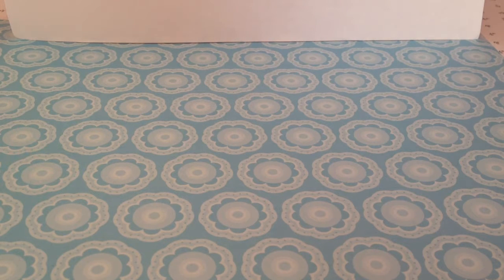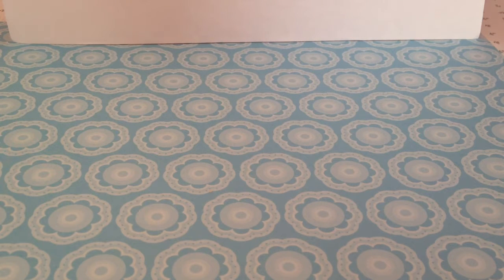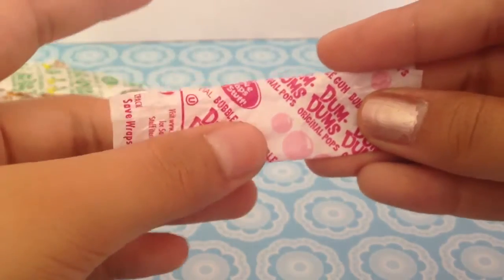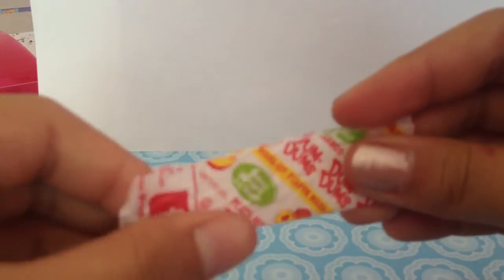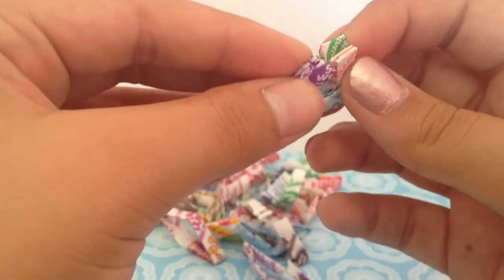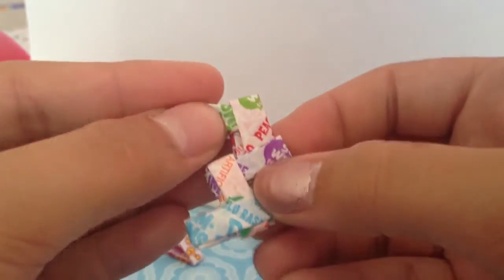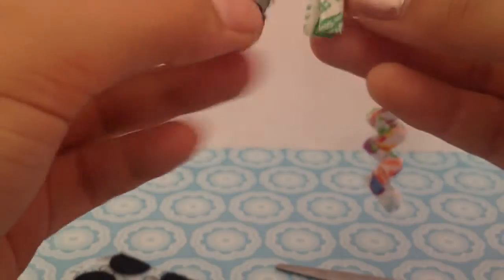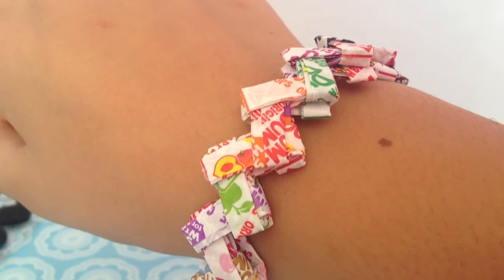DIY dum dum wrapper bracelet tutorial